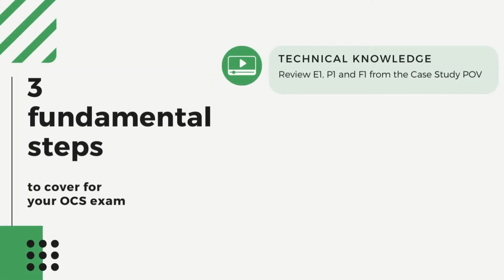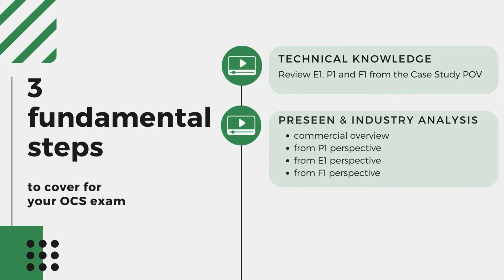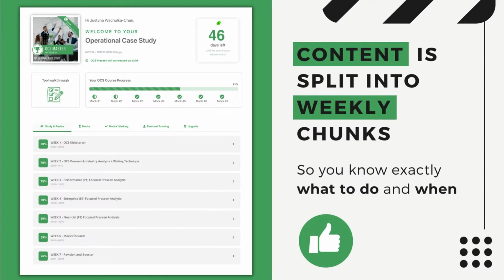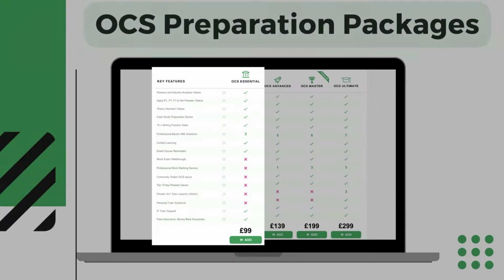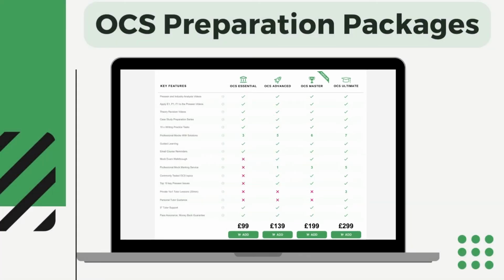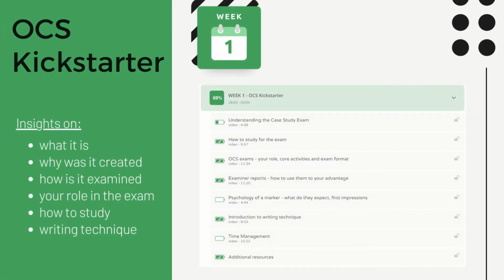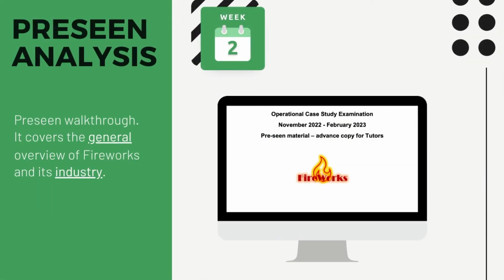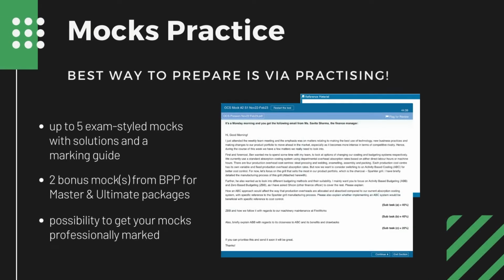CIMA Operational Case Study Exam May’23/ August’23 - Guide + Materials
How to Prepare for Your CIMA Operational Case Study Exam | May’23/ August’23 ::: Free Guide + Study Materials
ℹ Check out what is included in our OCS FREE and Premium packages

Practice Tests Academy is your interactive way to successfully prepare for your CIMA Case Study exams. We provide a wide selection of online CIMA practice materials.